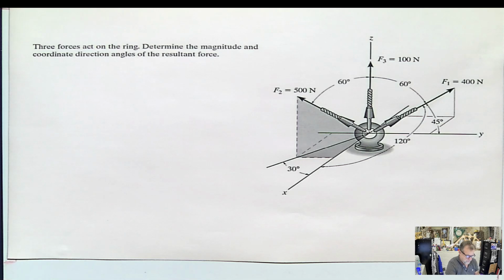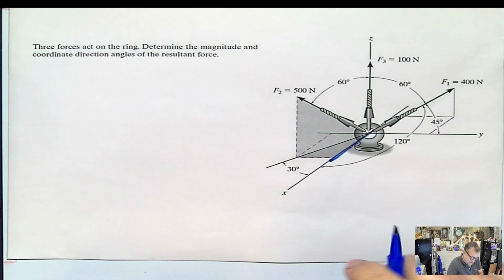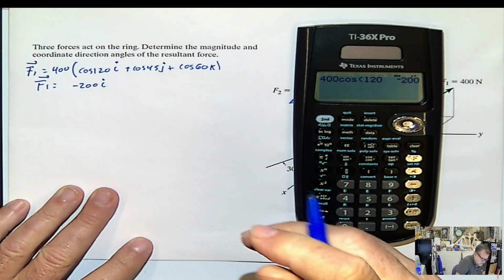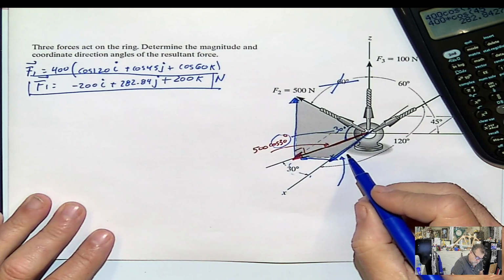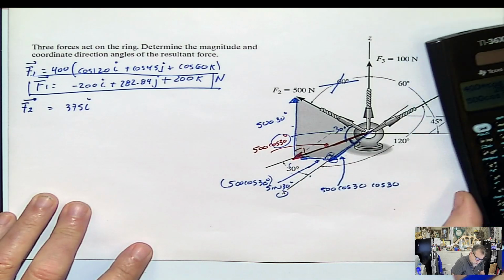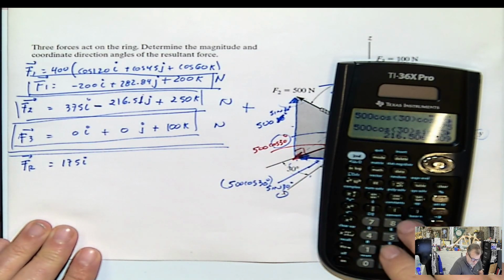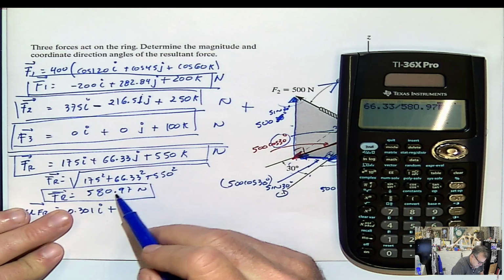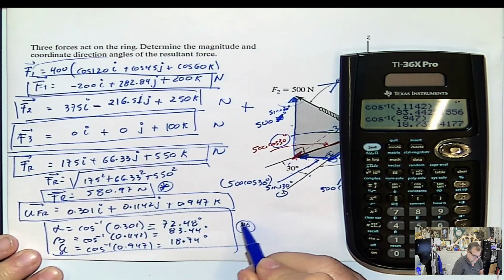EGN3310 Force Addition 3D 4